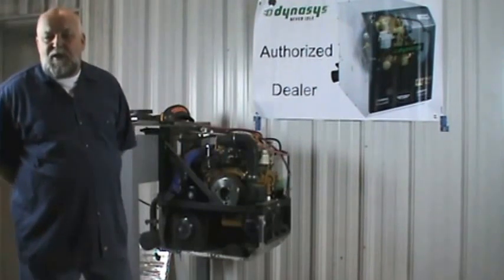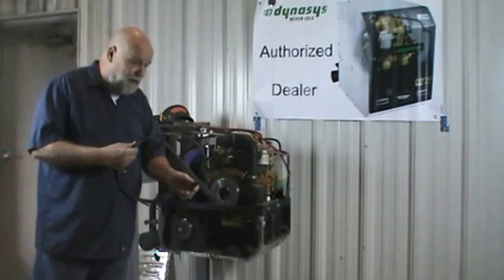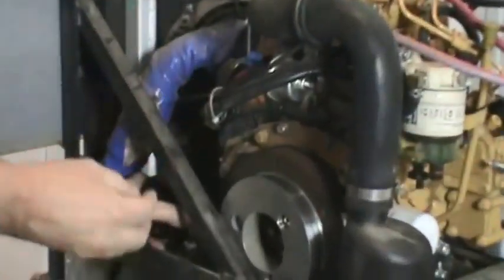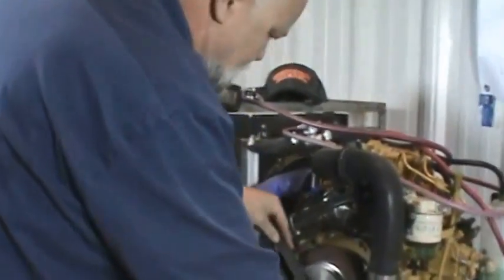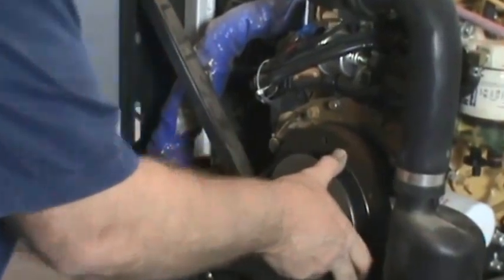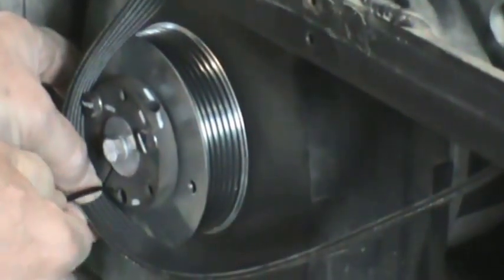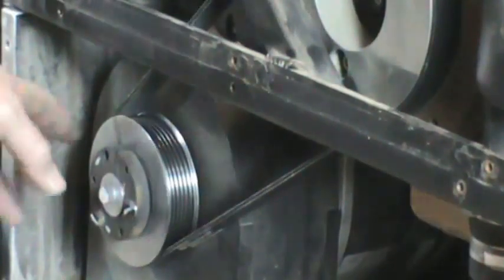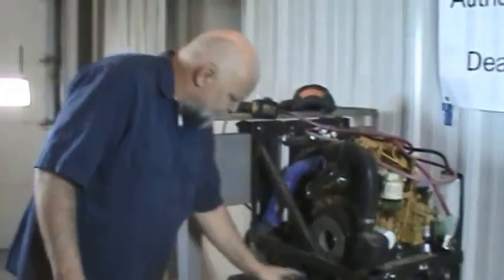Dynasys TSB "Self-Tensioning Belt"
This video demonstrates how to replace the tensioner with a self-tensioning belt.  Our newer units have a hole to put the zip tie in rather than taking a bolt out of the pulley.

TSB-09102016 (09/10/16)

Link to TSB for Dealers!

Tools Used
8mm Allen head
Allen drive socket
15mm wrench
Zip tie
11mm Allen socket

***Self-Tensioning Belt - 56-9006***